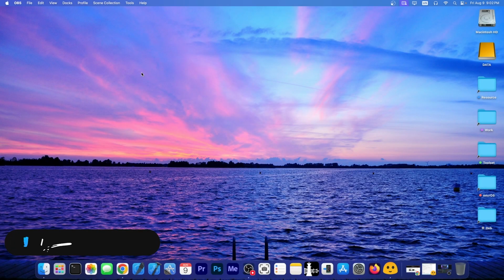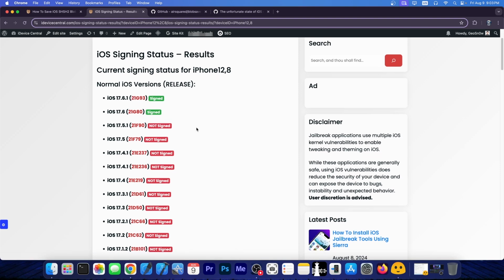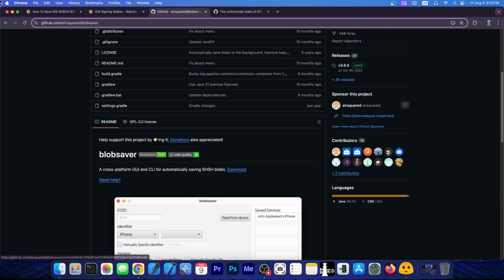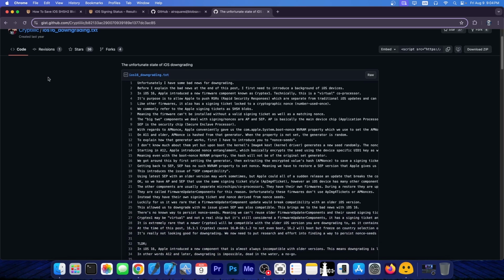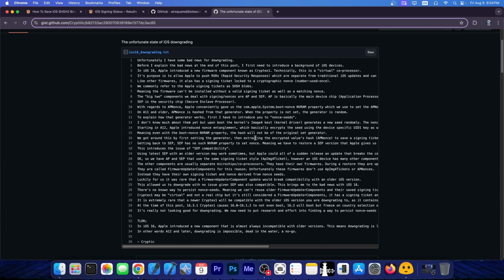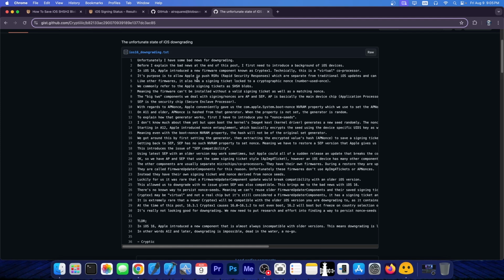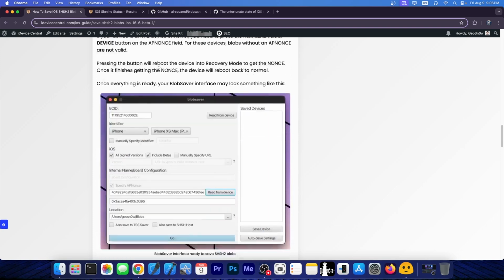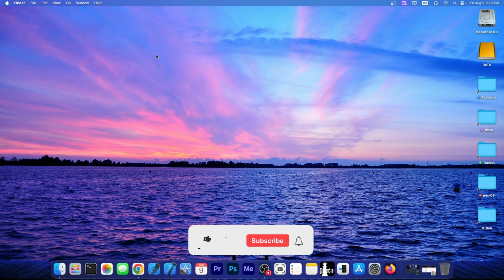How To Downgrade iOS 16.0 - 17.7 and Jailbreak (2025)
In today's video, we're discussing the current status of iOS downgrading, whether you should still save SHSH2 blobs, what prevents most downgrades on newer devices, and what you should do to ensure you can downgrade long-term. Several changes beginning with iOS 16 have affected iOS downgrades, so we will clarify it all in this video.

~ GeoSn0w